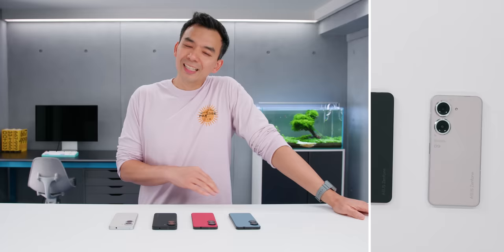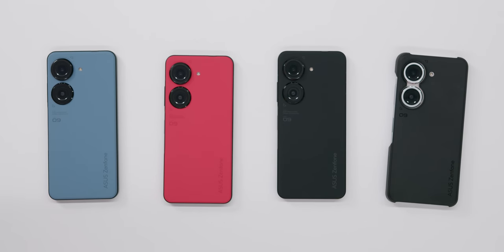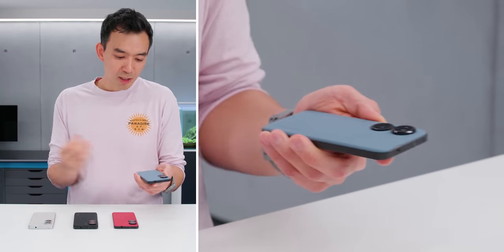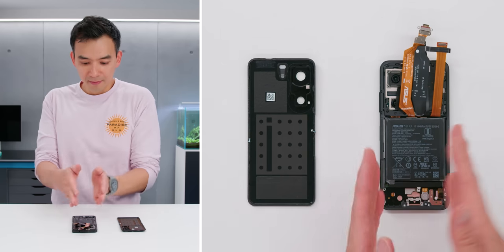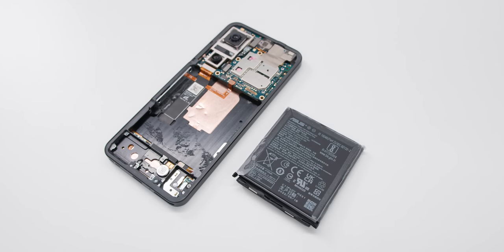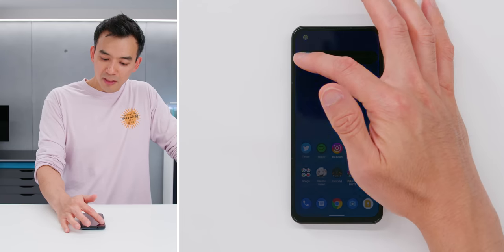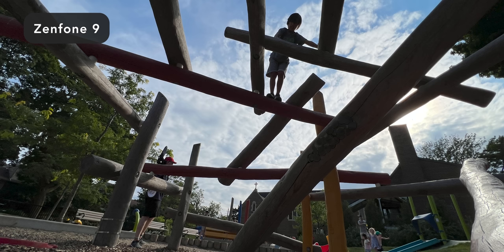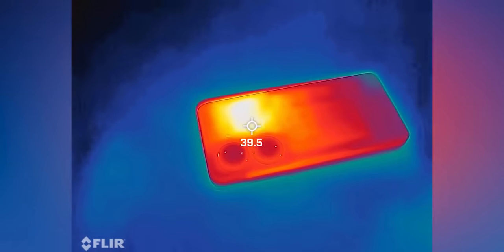ASUS Zenfone 9 Review - Built For Battery Life!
UPDATE: APPARENTLY THERE IS A $699 MODEL AS WELL
My review of the Zenfone 9. The most powerful small phone on the market. With a Snapdragon 8+ Gen 1 and a big battery for such a small phone.